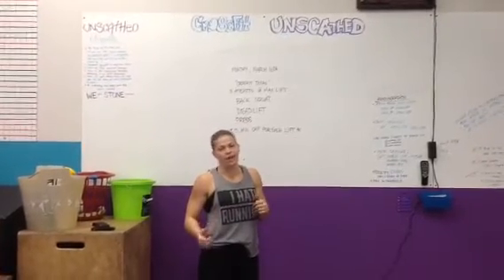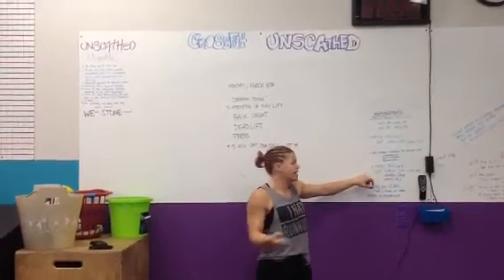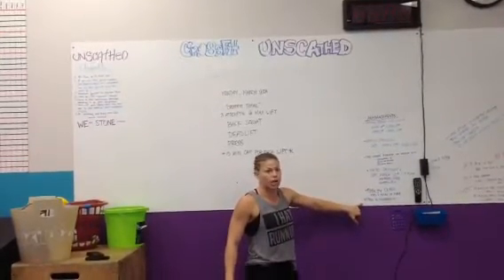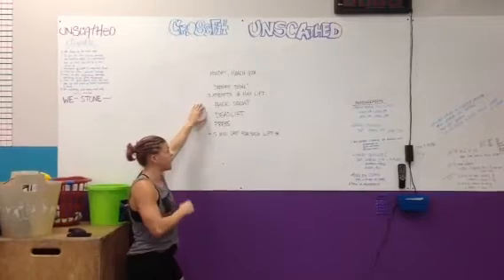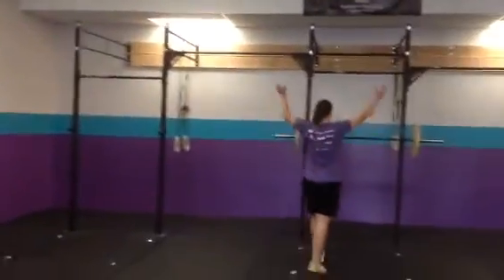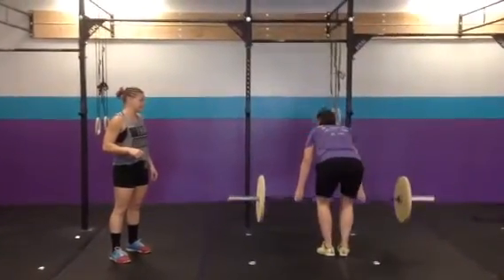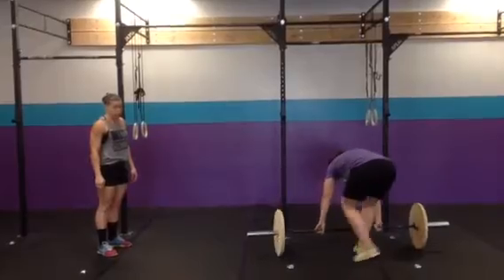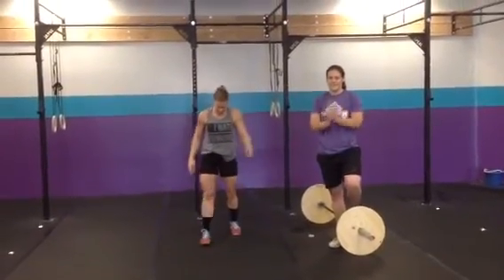Rep Prep Episode 11 03/16/15